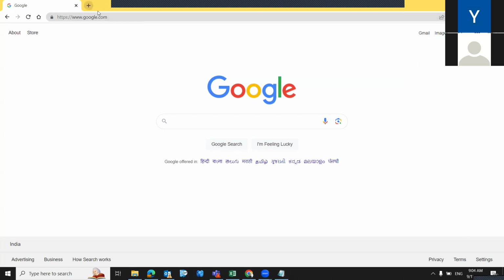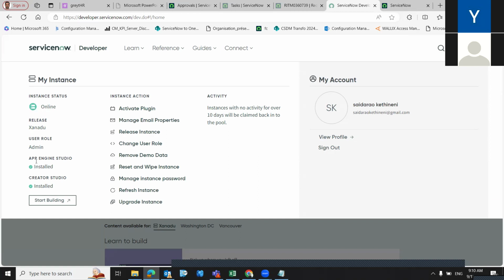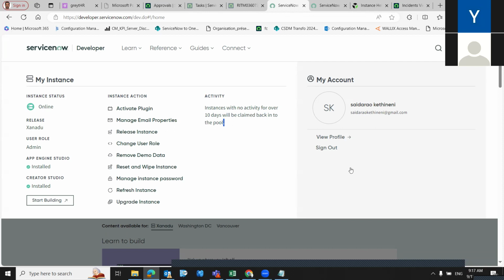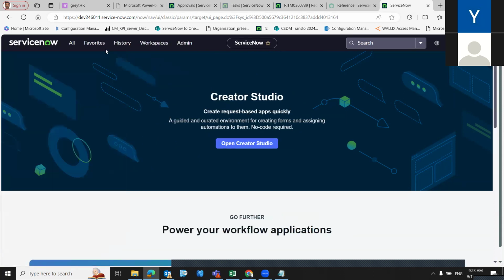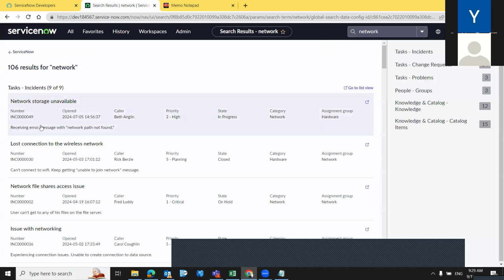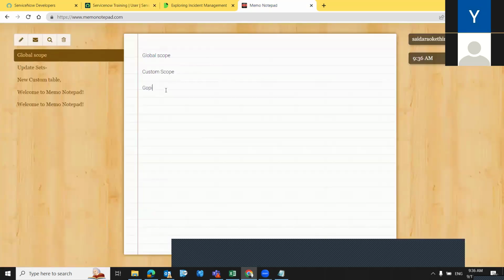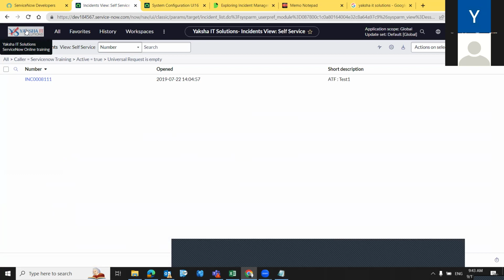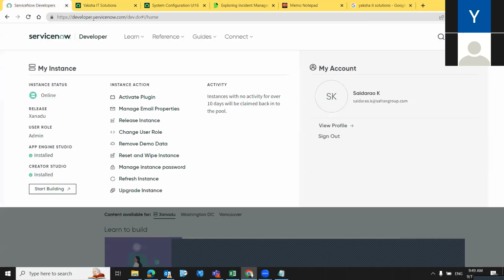02. Snow | (18-09-24) | Servicenow Sep Batch -2 (Saida sir) | Yaksha It Solutions | 8247090665